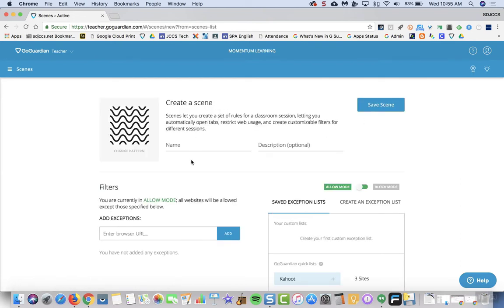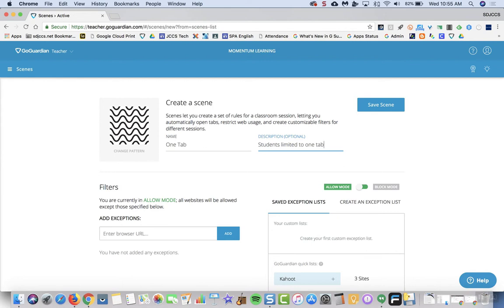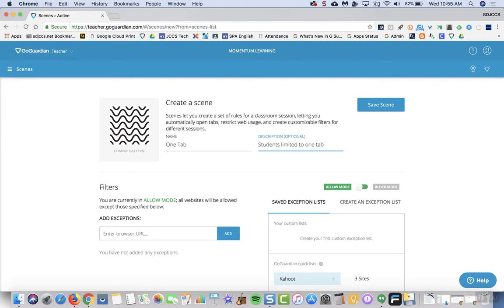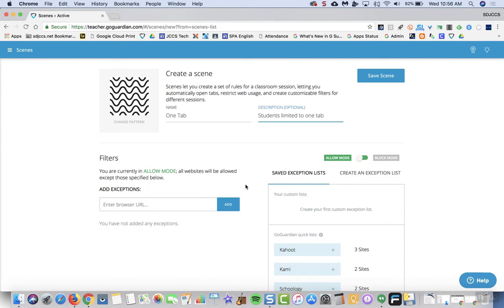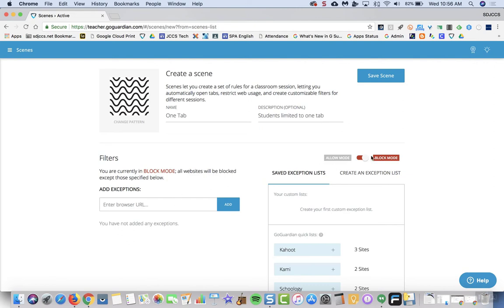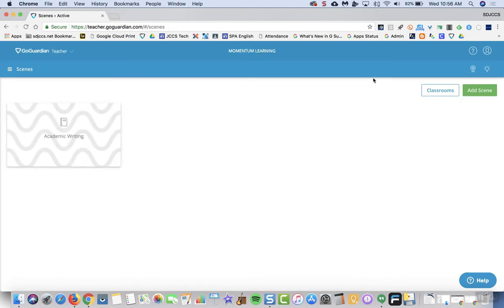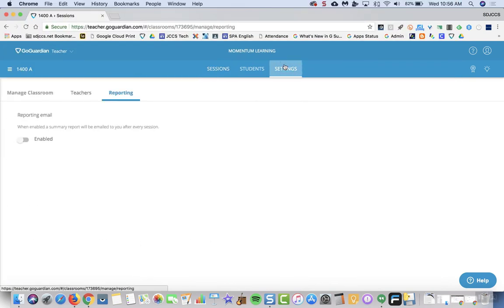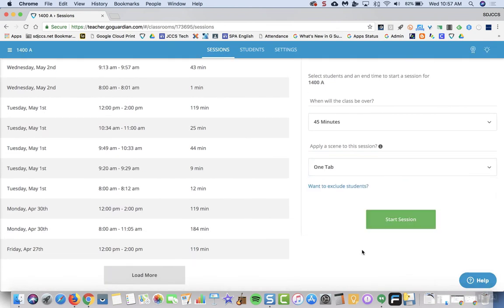Avoiding Multiple Windows on Student Chromebooks!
If students are trying to avoid detection on GoGuardian Teacher by opening additional windows, teachers can use a scene that limits the number of tabs a student can have open.